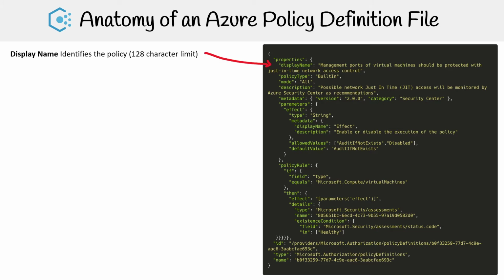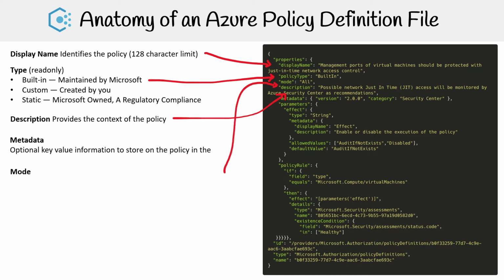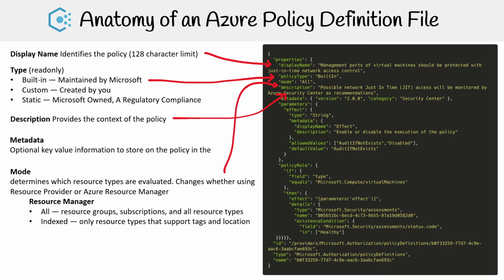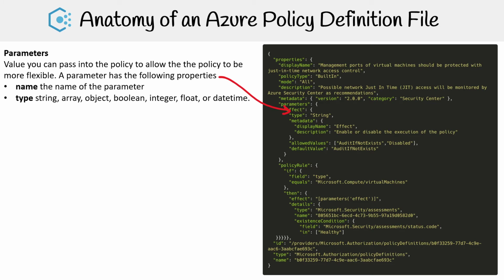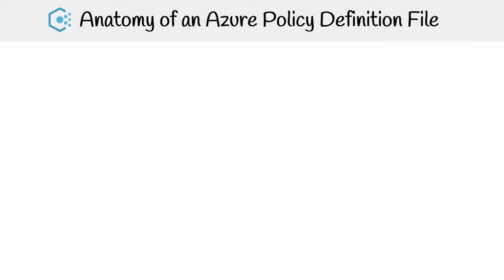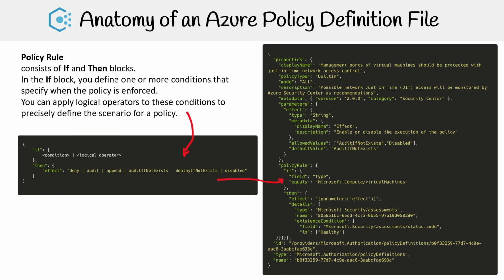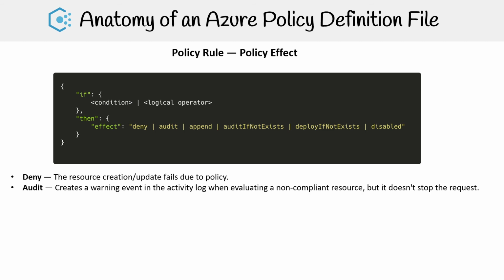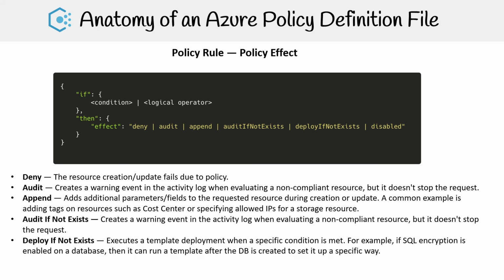AZ 104 — Azure Policy Definition File